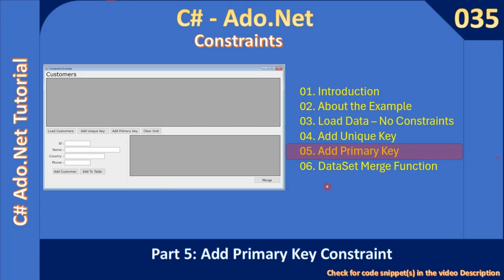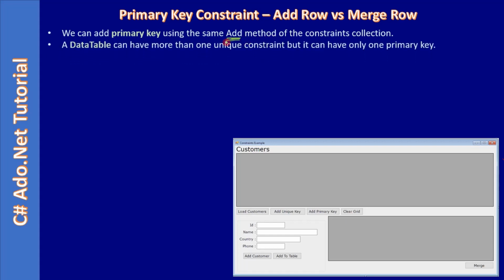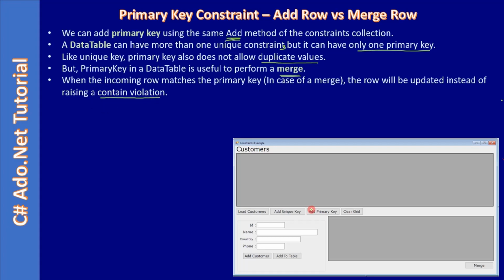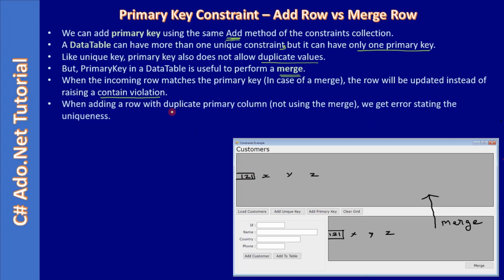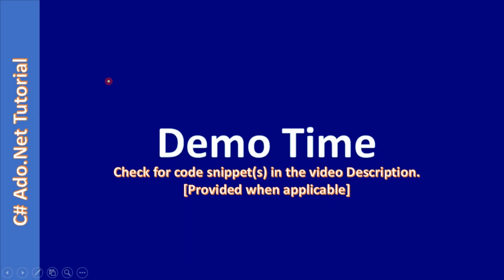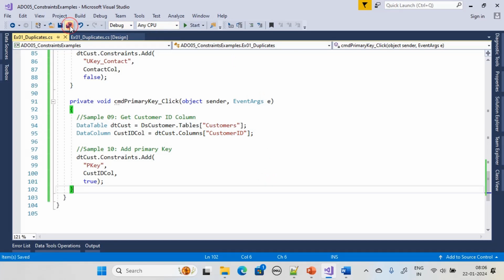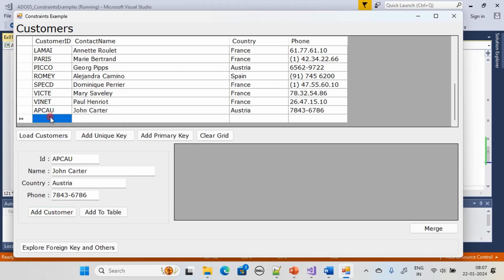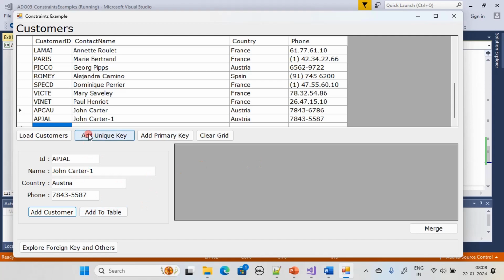Ado.Net Constraints | Part 5 - DataTable Primary Key Constraint | Ado Net Tutorial #035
In this Ado.Net Tutorial, we will see how to add Primary Key constraint to the Ado.Net DataTable. Here, we use Constraints collection.